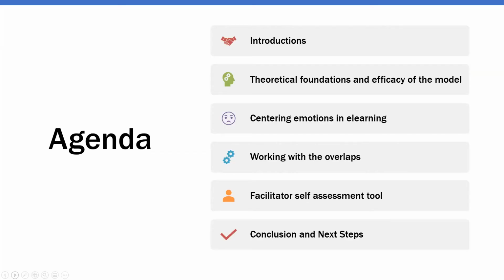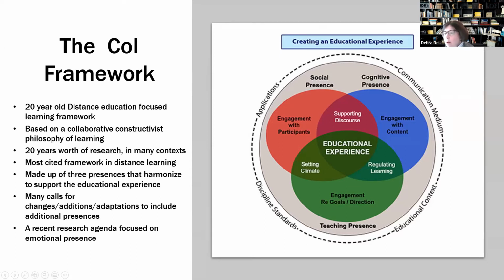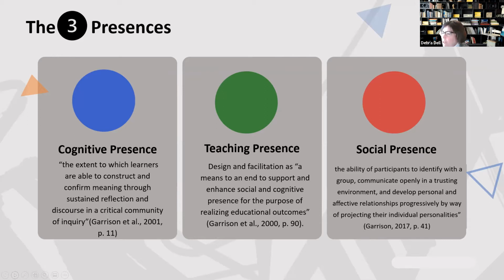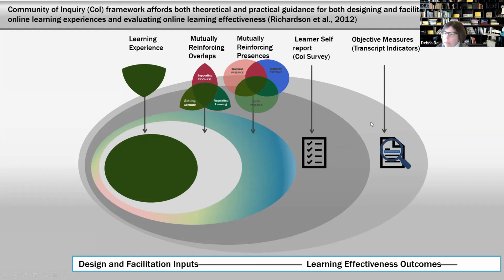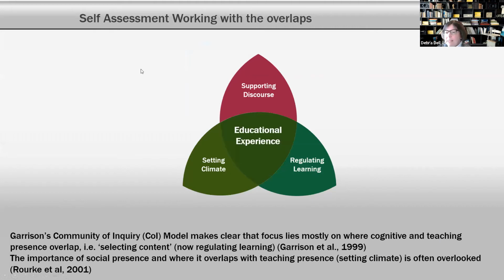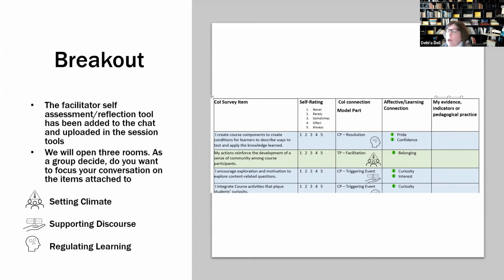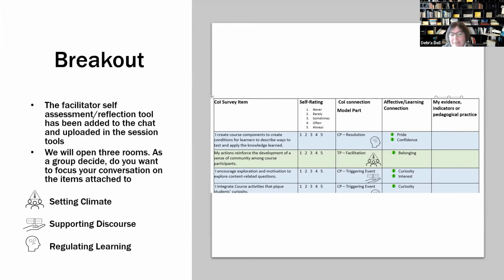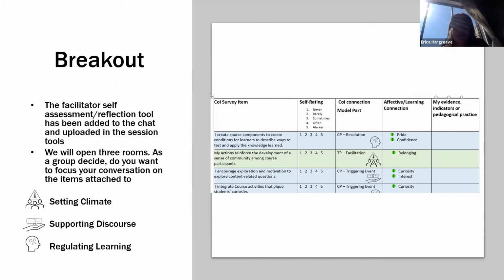Emotions in eLearning: A Community of Inquiry Practice Space